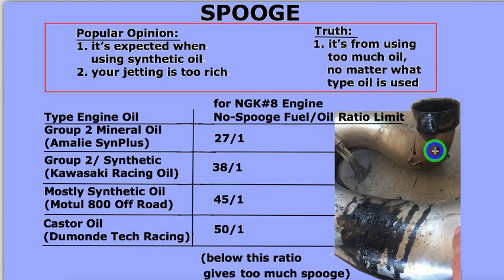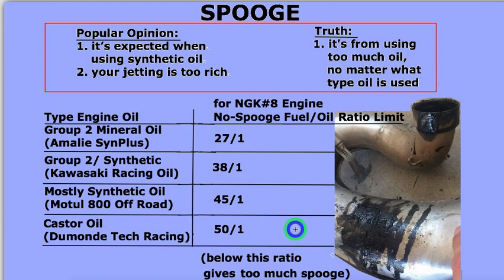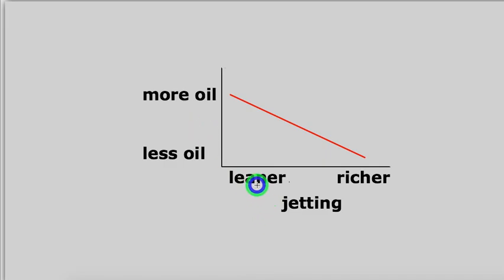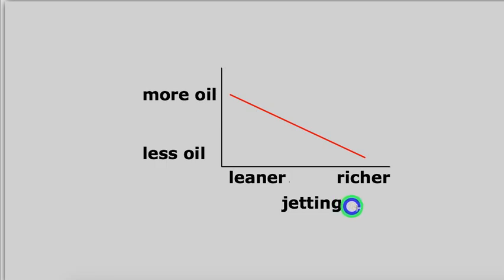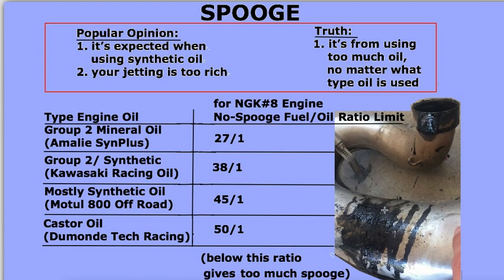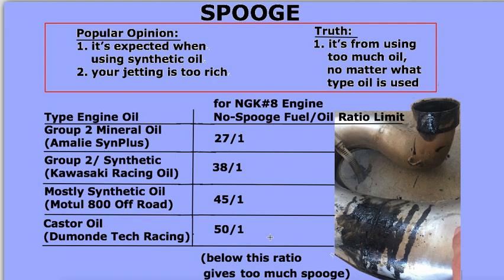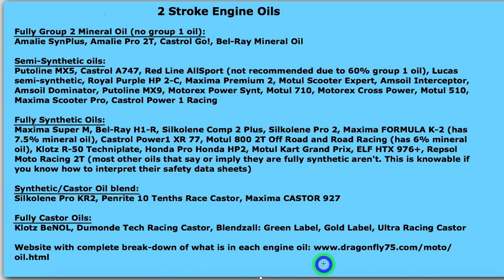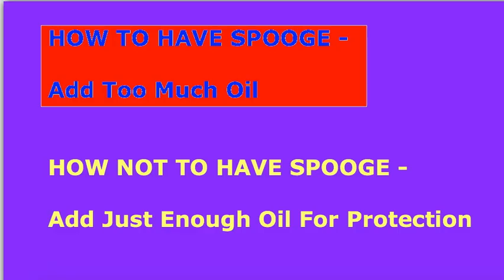The Main Cause of Spooge (2 Stroke)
Spooge is telling you there's too much oil added to the gas, no matter what type of oil you are using.